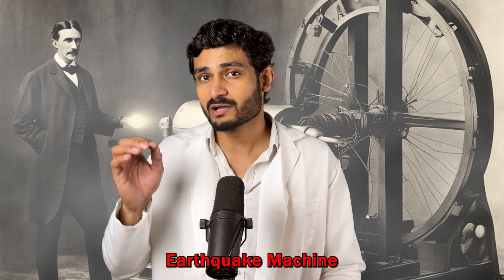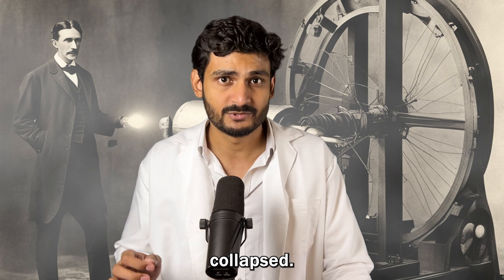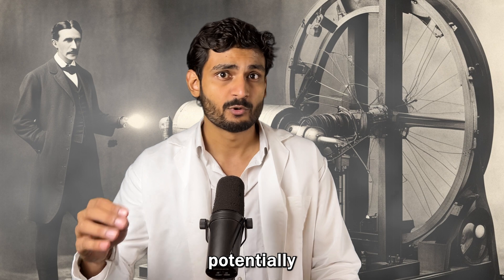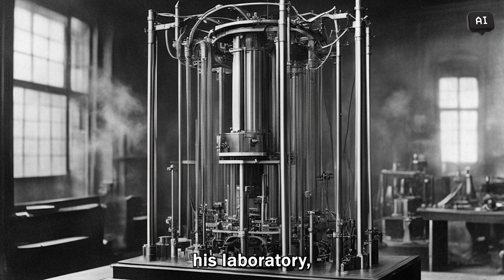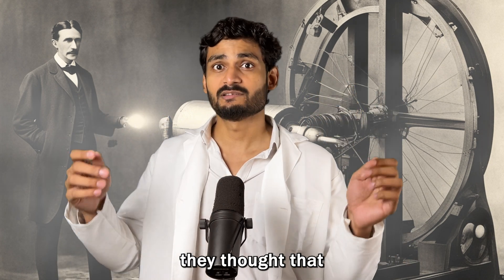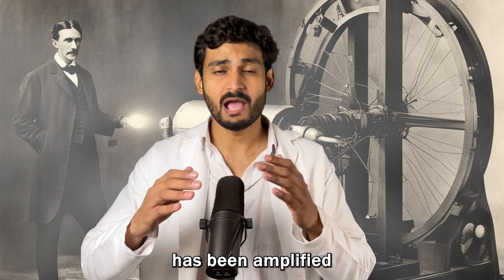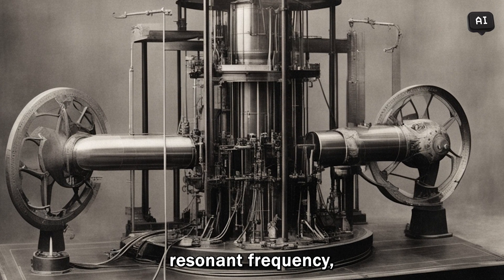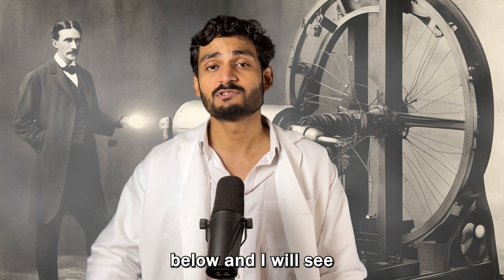Nikola Tesla Earthquake Machine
In this video we will talk about Nikola Tesla's Earthquake Machine!